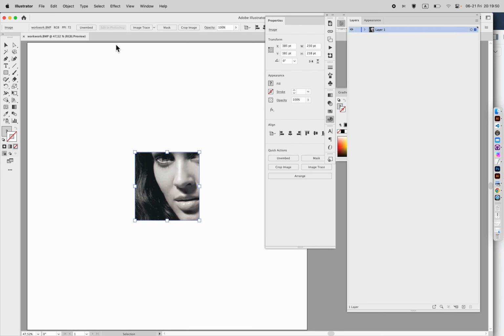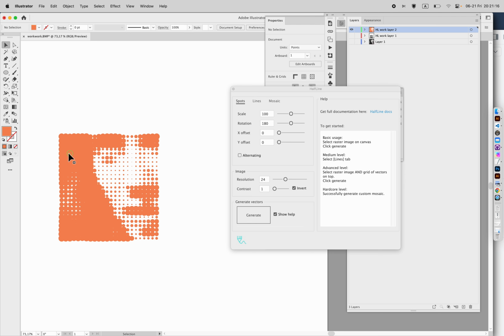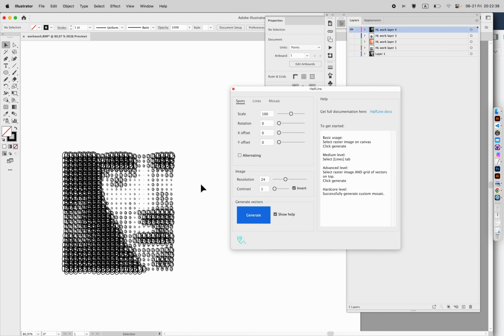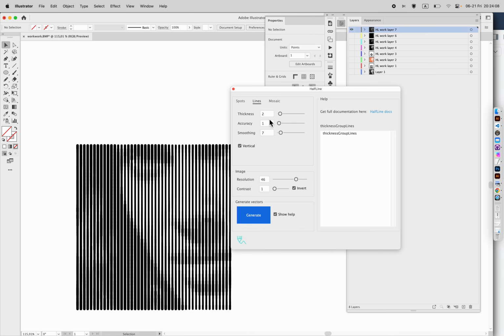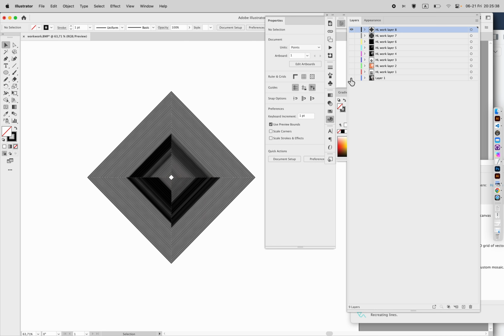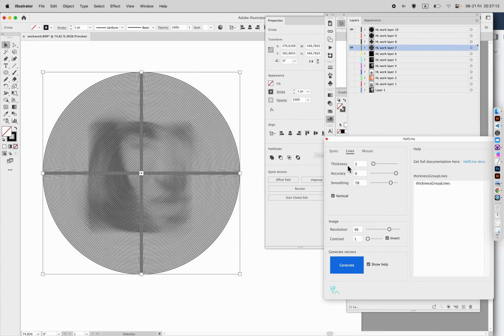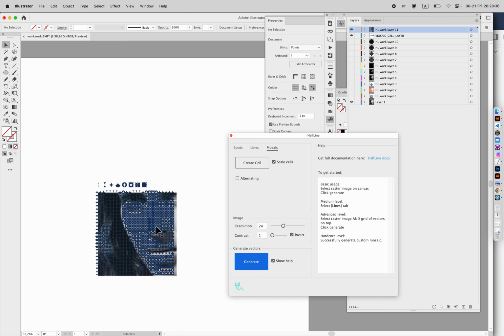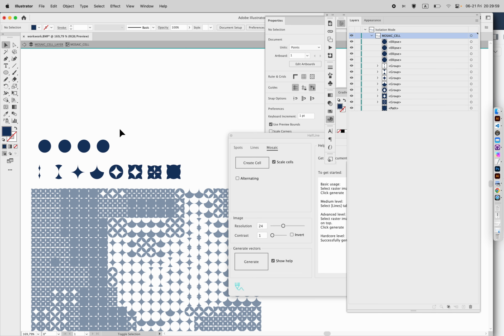Half Line script usage help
This tool is used to generate hatched lines, half tone patterns and mosaics with Adobe Illustrator.

This is a short video outlining Half Line extension features and best use practices.

Chapters

0:00 Hello guys
0:30 Spots (Half tones)
0:43 Spots trick 1
1:47 Spots trick 2
4:16 Half lines (Etchings)
6:07 Half line workaround 1
7:15 Half line smoothing
8:26 Mosaic
9:15 Custom cells